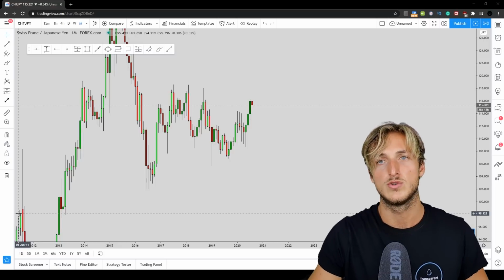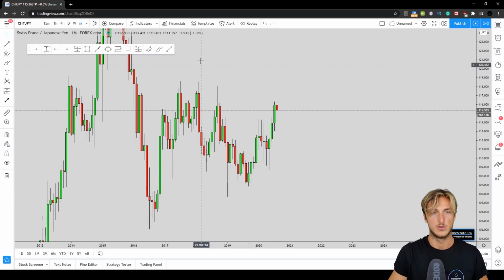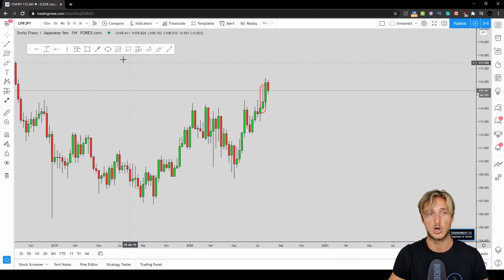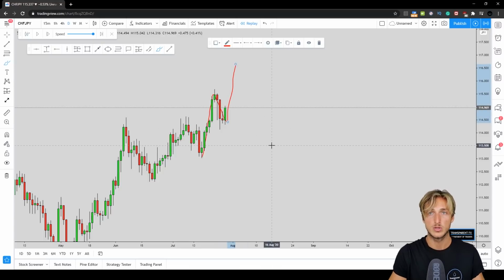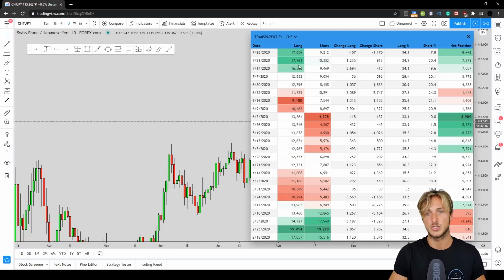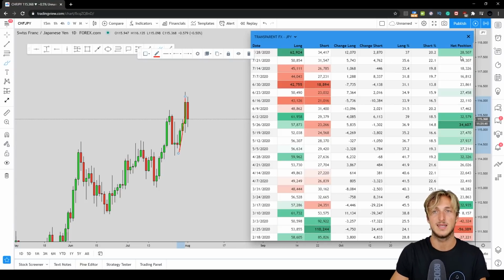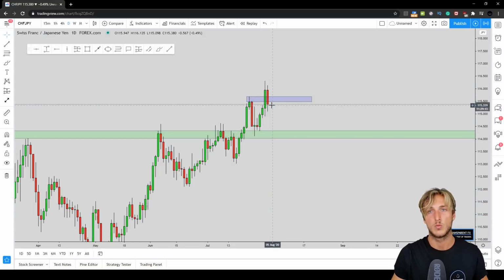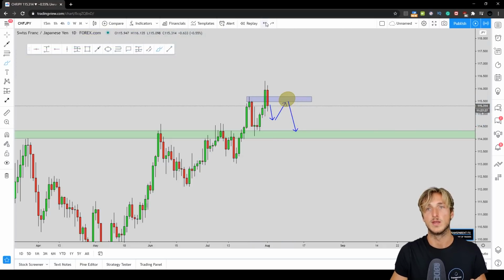How to Identify The TREND In FOREX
In this video, I will show you how to identify the trend in forex trading by using multi-timeframe technical analysis and order flow to find the best swing trading opportunities in the forex trading market.